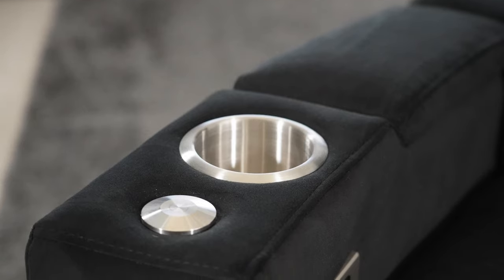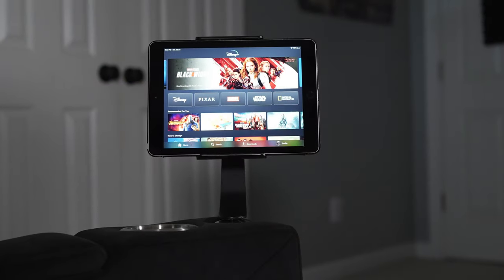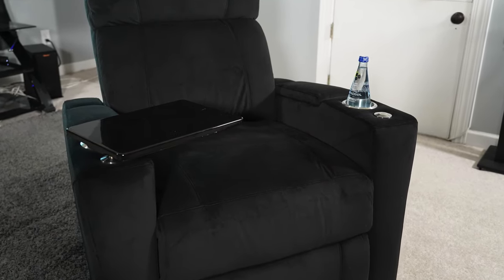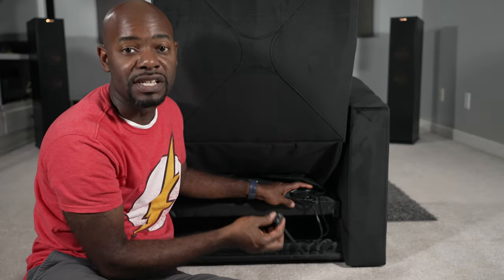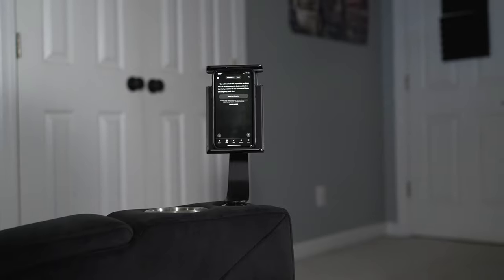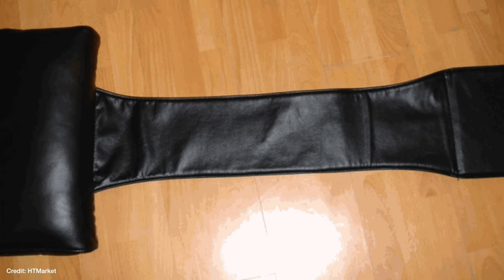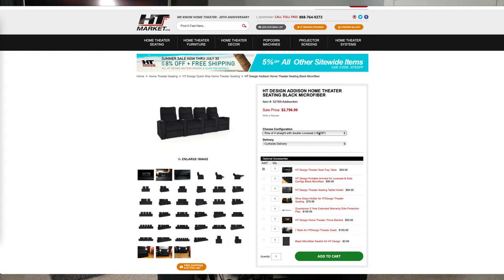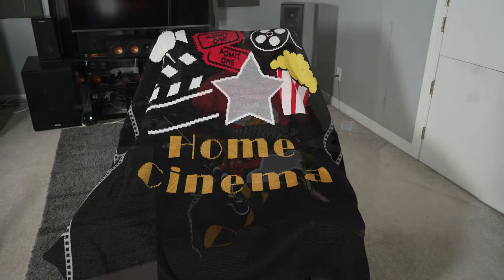HT Design Addison | Theater Seating Full Review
HT Design Addison Power Recliner for your home theater!

0:00 Introduction
1:13 Design & Configurations
1:47 Features
3:29 Wall Hugger Design
4:11 Rear Features
4:53 Features Rank
5:22 Comfort
6:54 Comfort Rank
7:31 Value
8:08 Overall Recommendation
8:25 Recommended Accessories

Contact the Home Theater Hobbyist
4K UHD BluRay Player Panasonic UB820
Television: TCL 55" 6 Series - 55 Inch
65 Inch